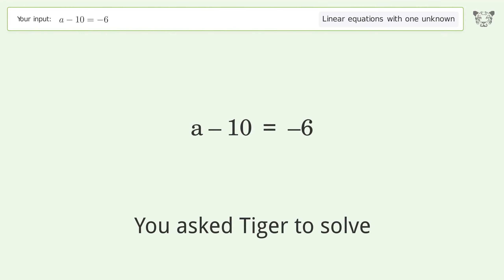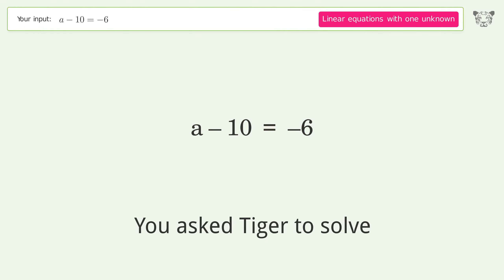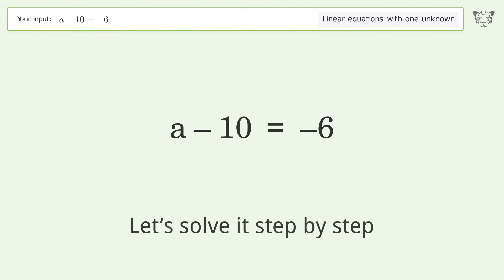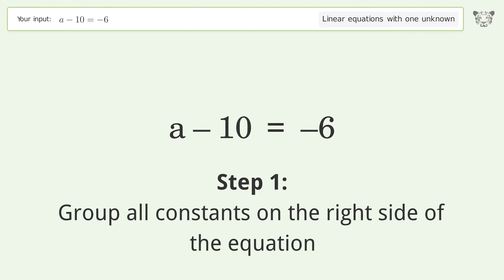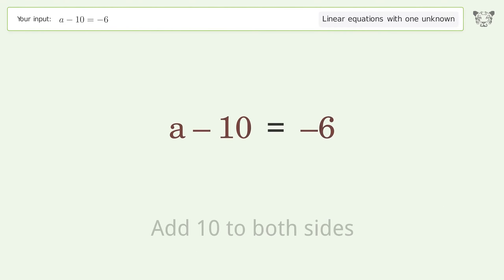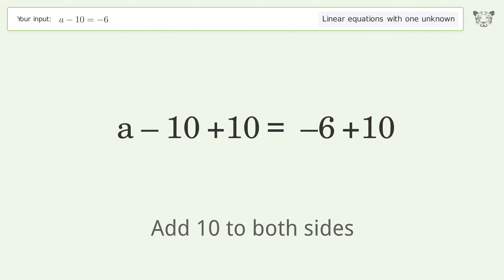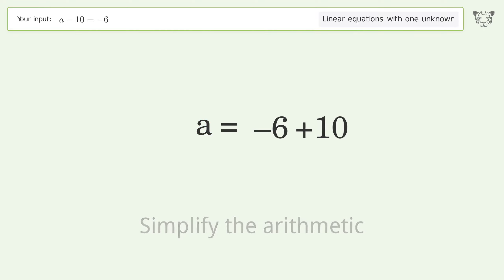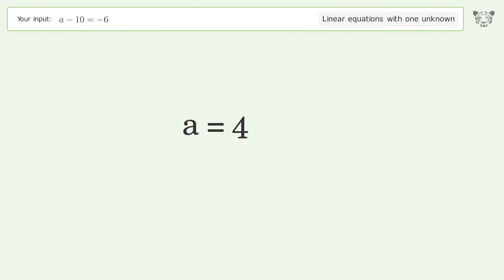Linear equation with one unknown: Solve a-10=-6 step-by-step solution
Solving a-10=-6 using the linear equation with one unknown solver

for a step-by-step and more tips and tricks for dealing with linear equations with one unknown.